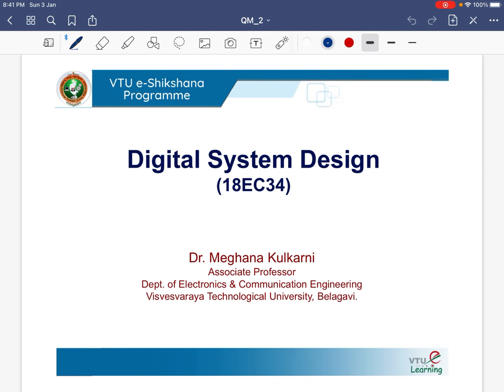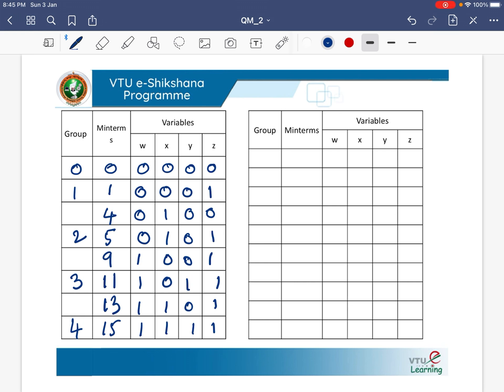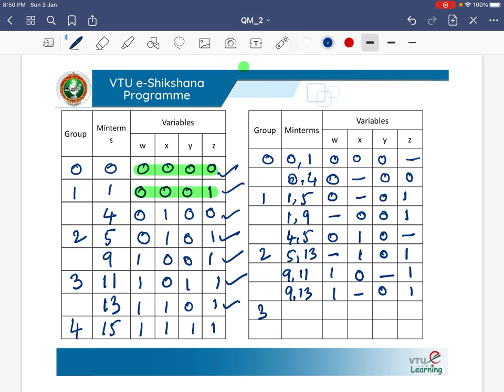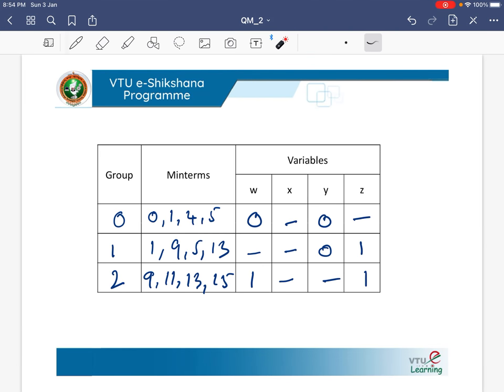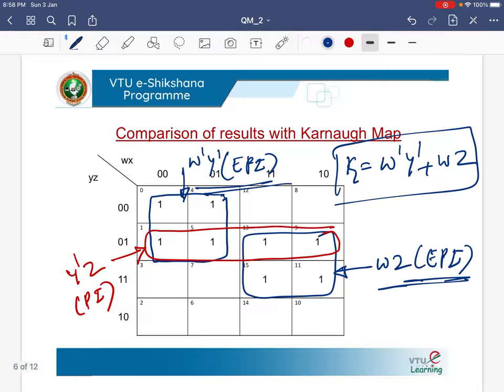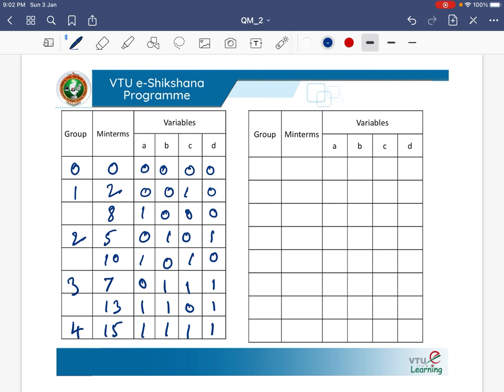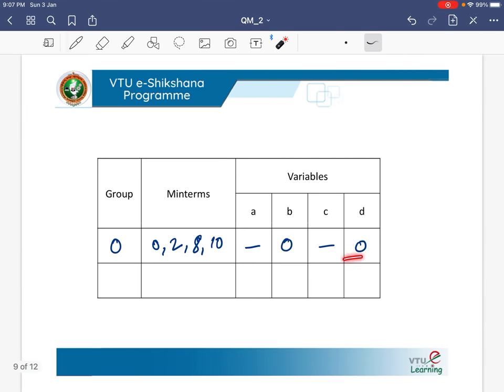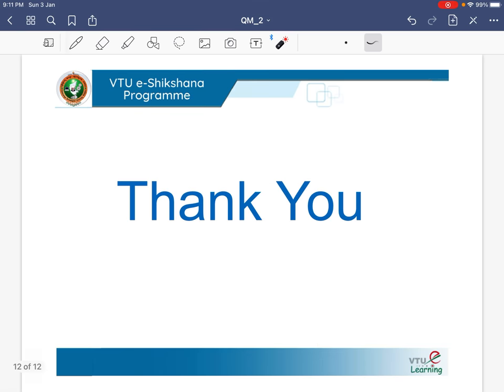Module 01 - Quine McCluskey Minimization Technique Part 2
18EC34  - Digital System Design